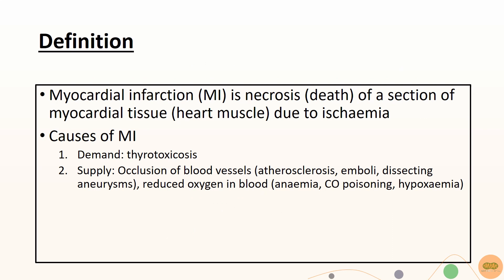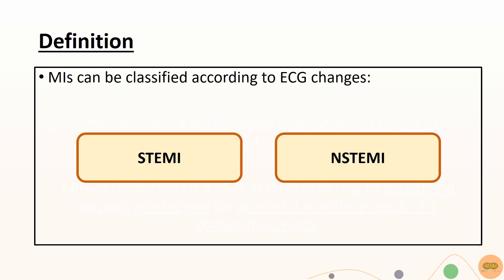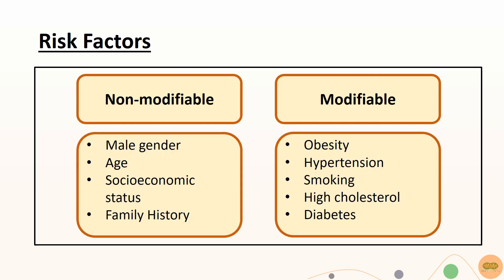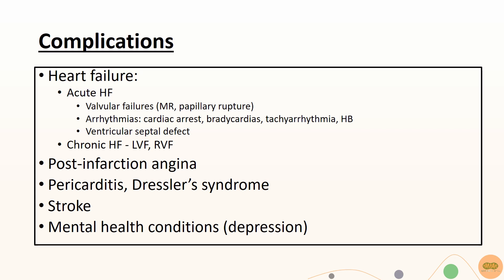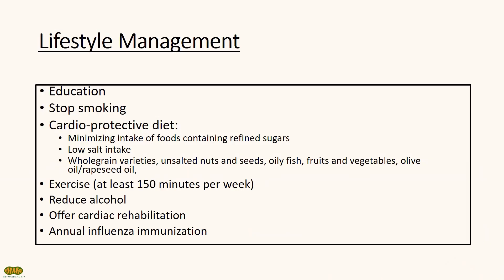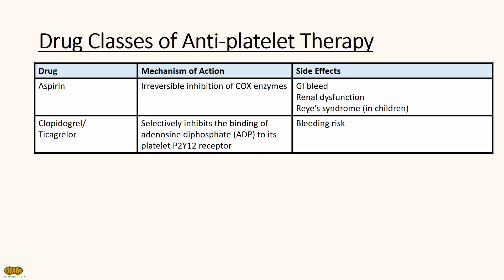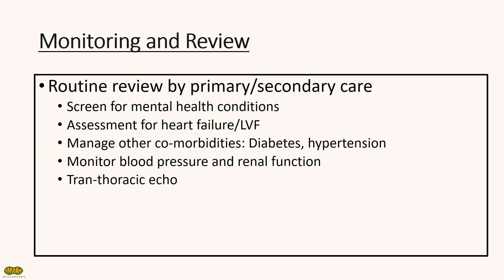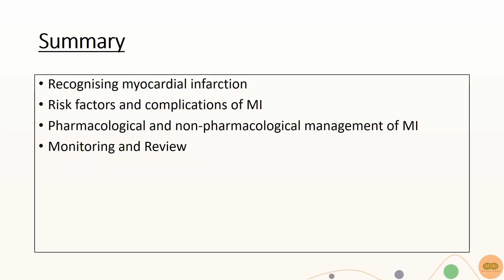Myocardial Infarction (MI) Secondary Prevention - UK NICE Guidelines (2019)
- Recognising myocardial infarction
- Risk factors and complications of MI
- Pharmacological and non-pharmacological management of MI
- Monitoring and Review